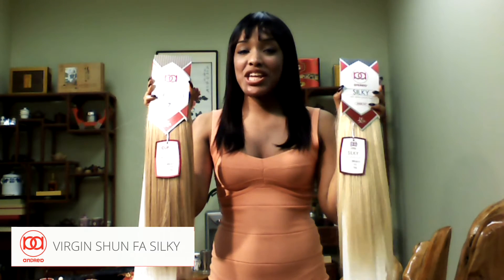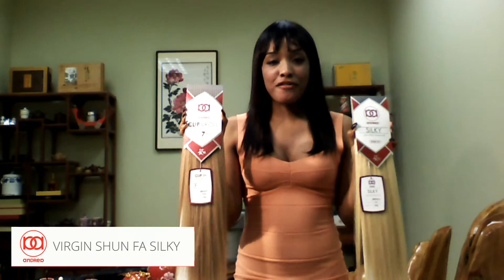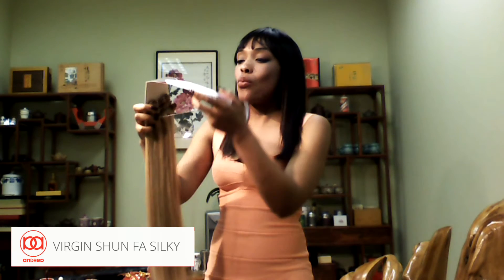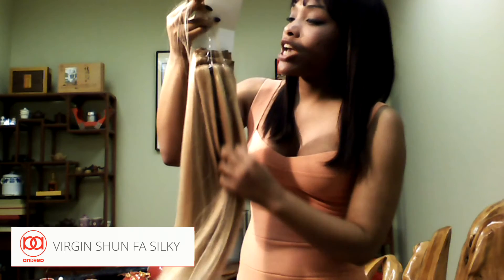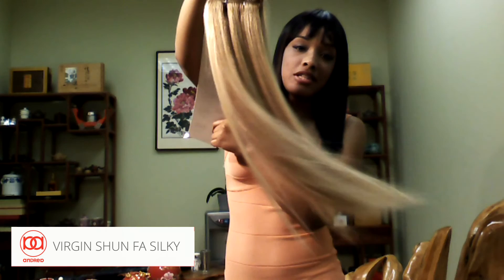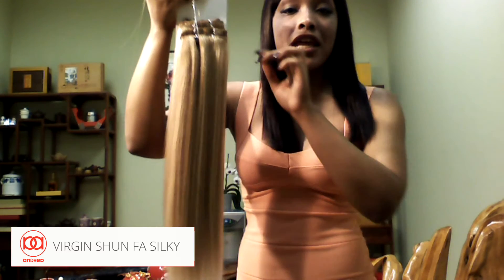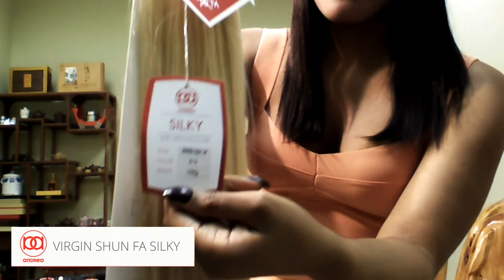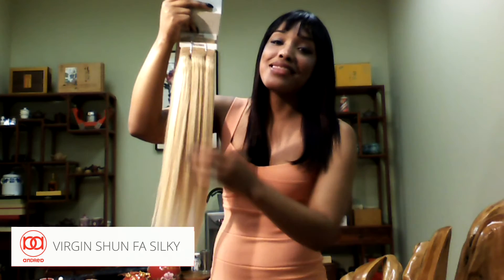ANDREA Fa Hair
ANDREA is another one of our top best quality hair brands that are in stock.

They provide you with the natural look you are looking for!

Not only that, but it is also so silky and lightweight- you practically won't even feel it.

Brandi presents you the luxury of real human hair, hand weaved, into this beautiful long-lasting product.

For more information and more of our top quality products, please

Fa Fashion Inc. has been involved in the industry for more than 20 years- supplying a wide range of quality hair products; Remy Hair Extensions, Synthetic Wigs, Human Wigs, Half-Wigs, Draw-String Ponytails, Human Hair Extensions, Synthetic Extensions, Remy Hair, Lace Wigs, Accesories, etc. We have focused on creating the most innovative hair products with up-to-minute hairstyles with our "SHUN FA" series, which is the top brand in the market, and has never been left behind in this fierce competition of the industry. Fa Fashion Inc. is currently in the process of launching a new line of highly discriminated products under brand names that include FA CHINESE UNPROCESSED HAIR, BRANDI LUXURY HAIR, ANDREA CLIP, ANDREA SILKY, DUCHESS LACE WIGS, HUMAN WIG, GREEN APPLE TOP PIECES. What distinguishes our products from our competitors is: Quality. Made using 100% real human hair, the quality of our products are far superior to any other products available in the market. This is accomplished by using the finest 100% human hair and synthetic fiber, and by the high standard of O.E.M facilities and in house R&D center.

Fa Fashion Inc. is dedicated to your satisfaction and promises to keep on supplying the highest quality products in the market. You will become our sucessful business partner.

Sincerely yours,
FA FASHION INC.